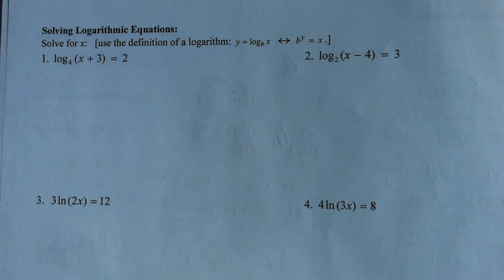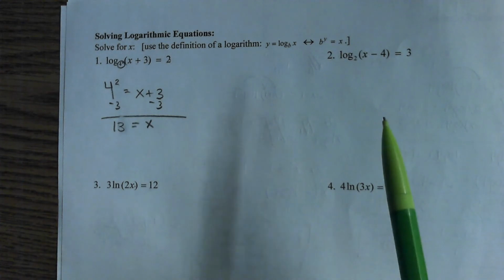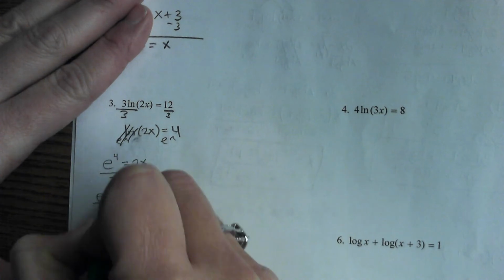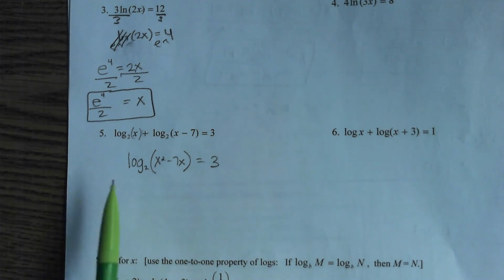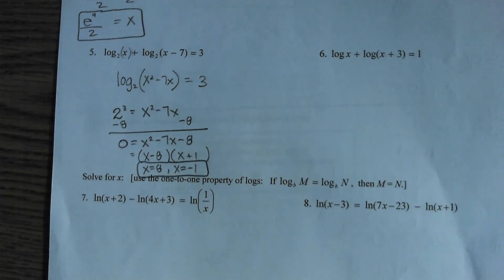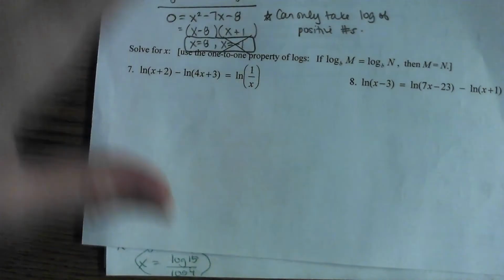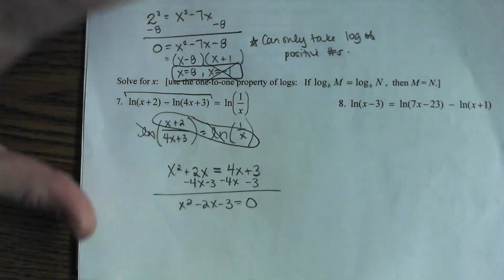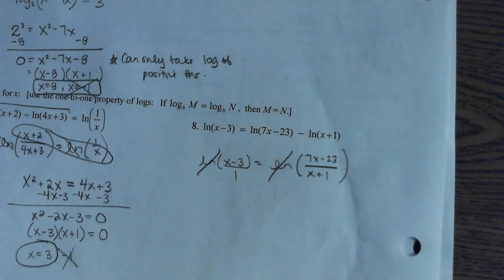12/11 Sr PreCalc - Solving Log Equations